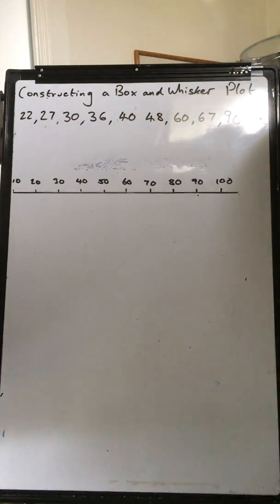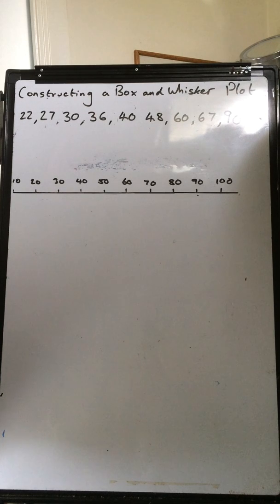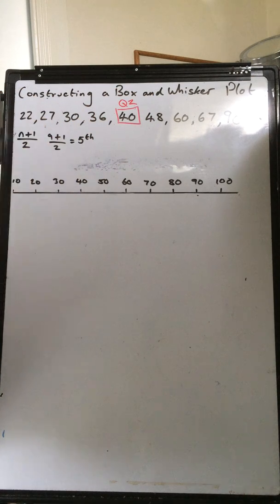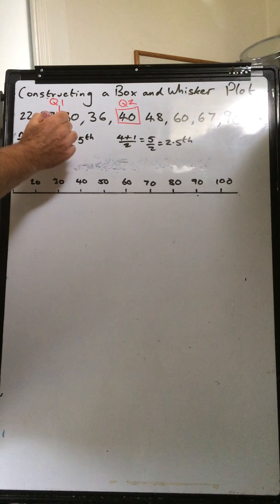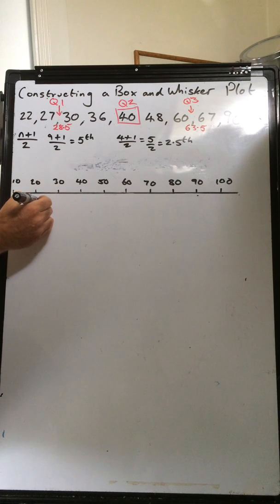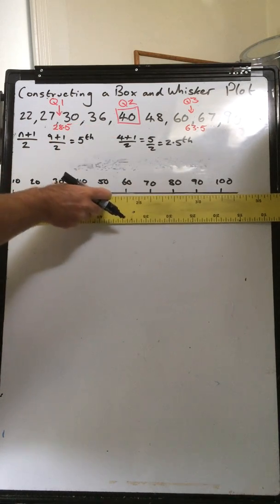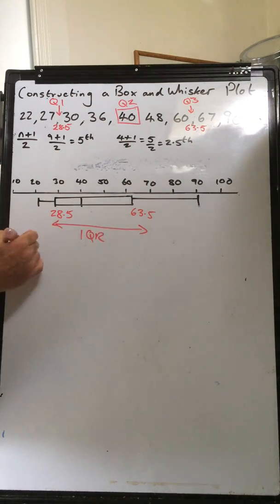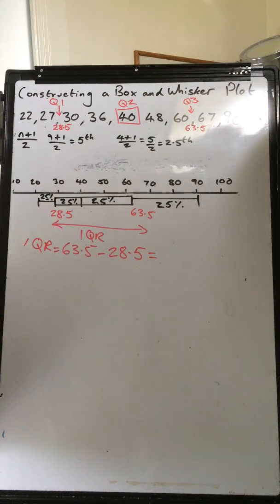Constructing a box and whisker plot by hand and determining skew type.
Constructing a box and whisker plot helps us understand our data; it also shows us if any skew exists. Remember IQR is the upper quartile - the lower quartile (or Q3 - Q1).